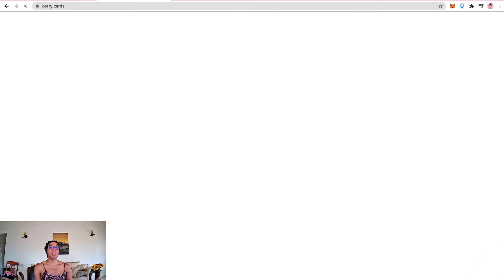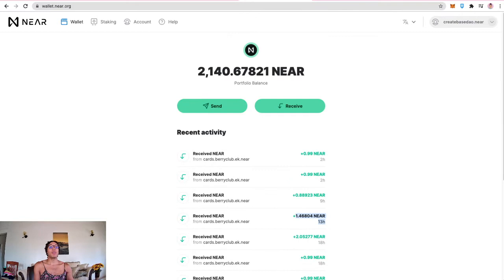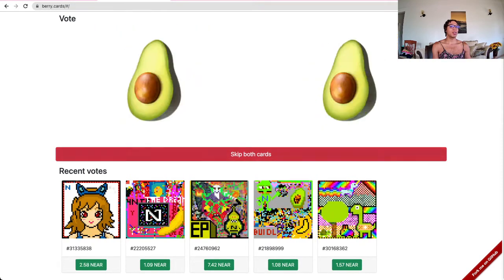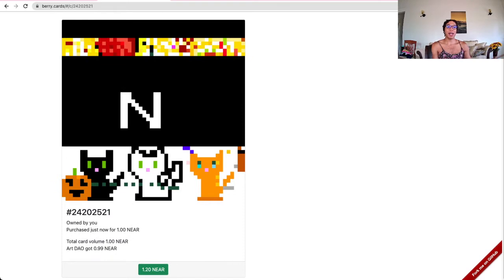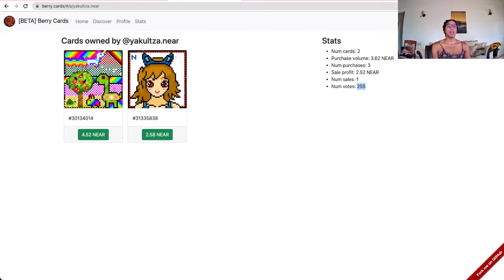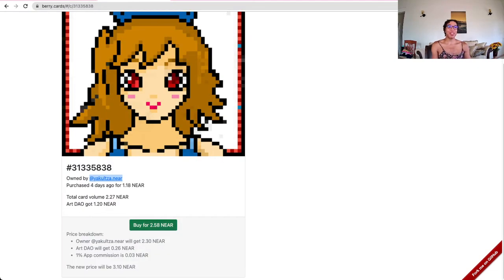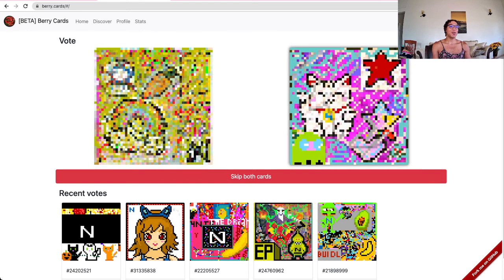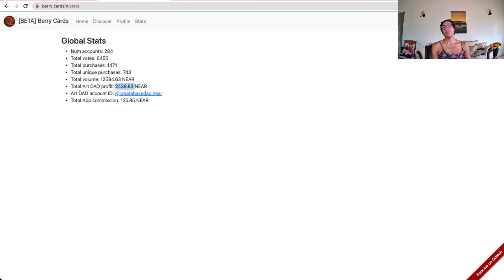Chloethedev Unfiltered - Berry Cards Dapp Walkthrough (Getting started with the NEAR blockchain)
Main Dapp: berryclub.io